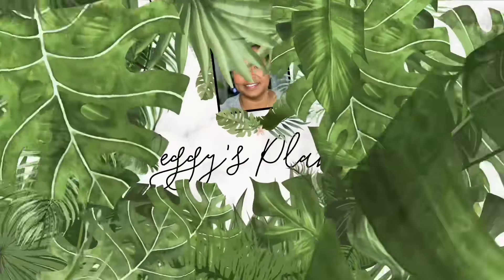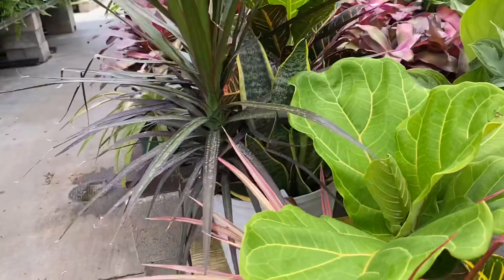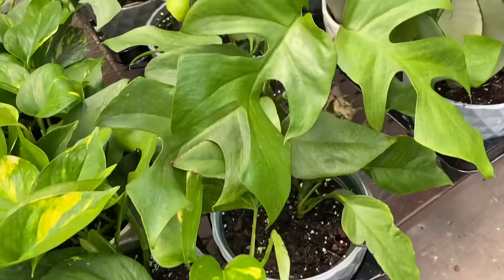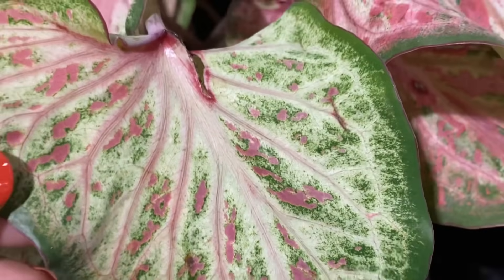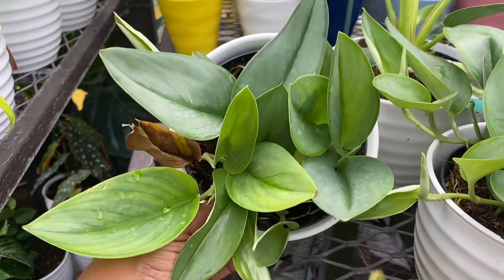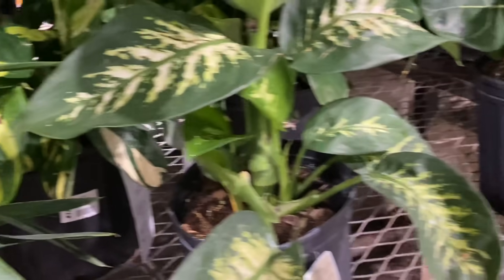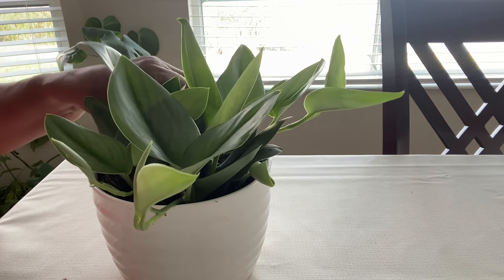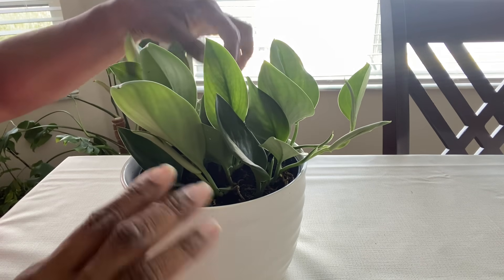Lowe’s Garden Center Hard to Find Plant Shopping Costa Farms Natures Way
In this video, I take you with me to 2 Lowe's garden centers in search of plants from the latest Costa Farms Trending Tropicals  and Nature's Way collections. Enjoy!
My Propagation Station:
Heat Mat
Elechomes Humidifier
Mars Hydro Grow Light
14X24 Wire Rack
Clip on grow light

Capt Jacks Pesticide
Sphagnum Moss
Thin Moss Sticks
Miracle Gro Fertilizer
Zerowater Pitcher

Bonide Systemic I use on all of my indoor and outdoor plants